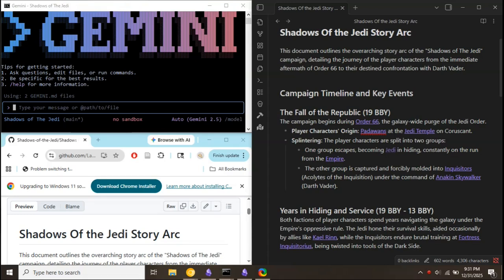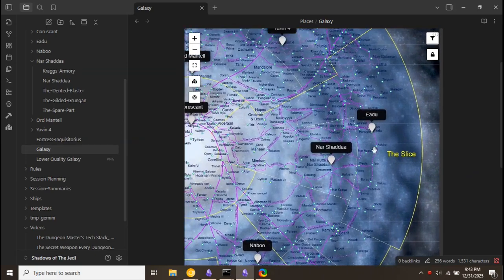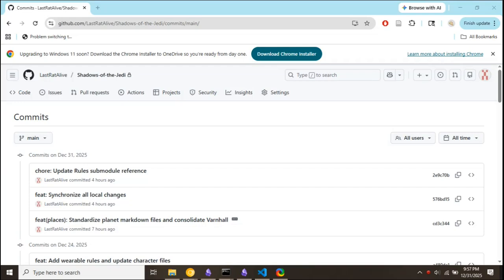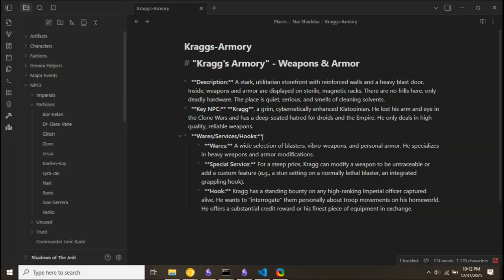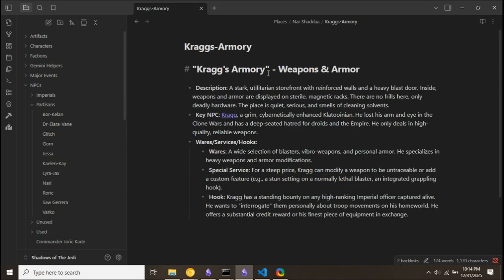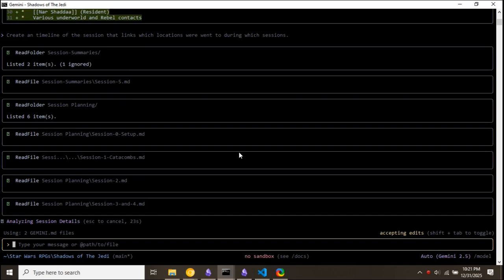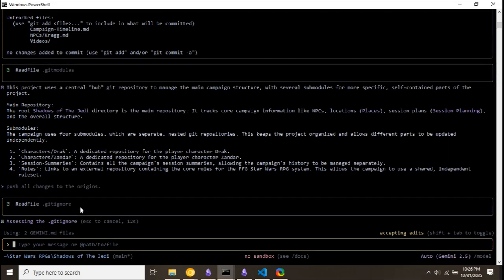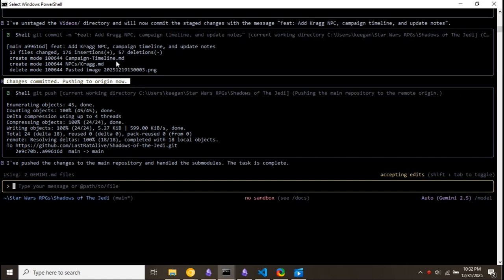Transform your campaign prep with this tech stack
In this video I cover why Obsidian, Github, and Gemini-CLI can boost the organization and quality of your campaign.